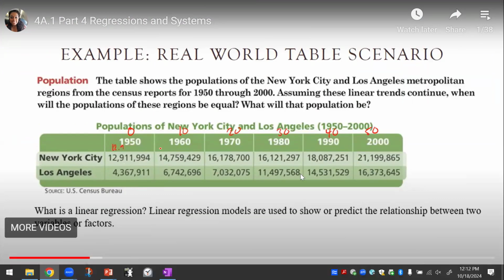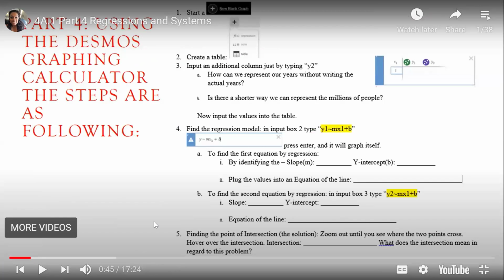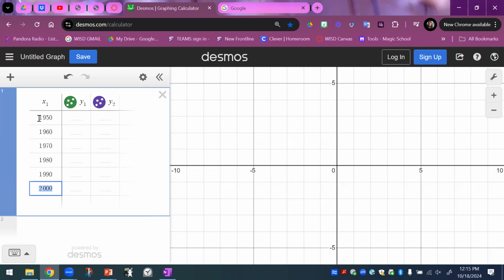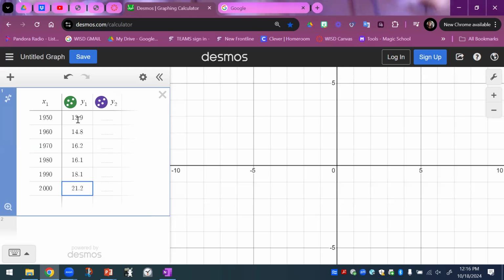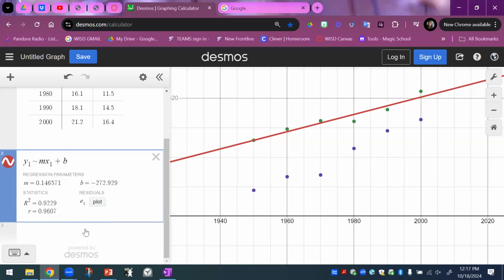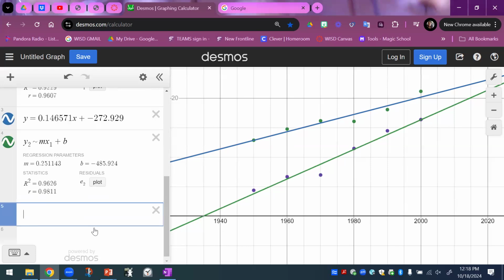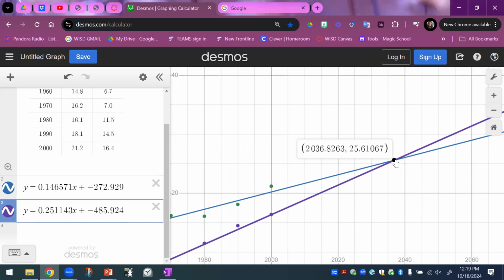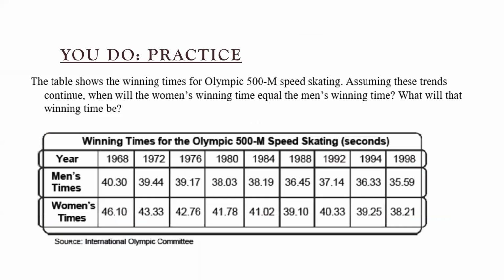4A.1 PART 4 - USING DESMOS